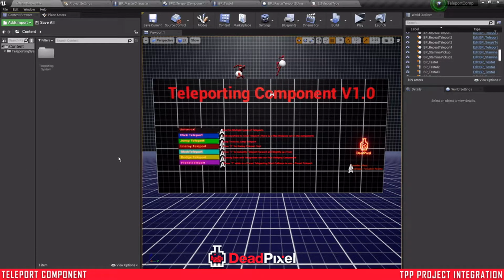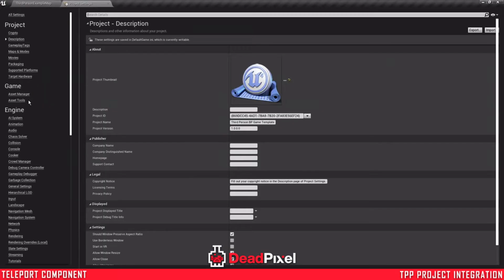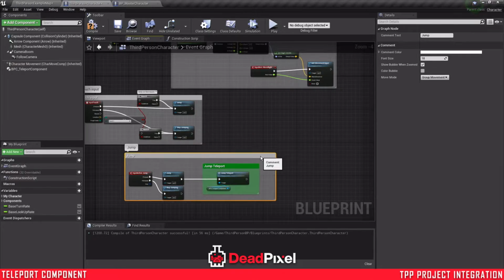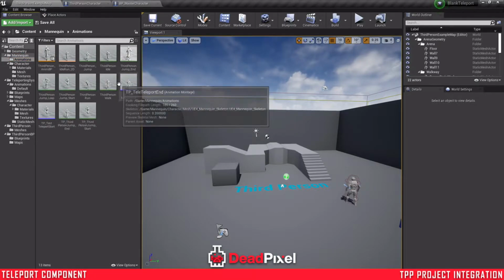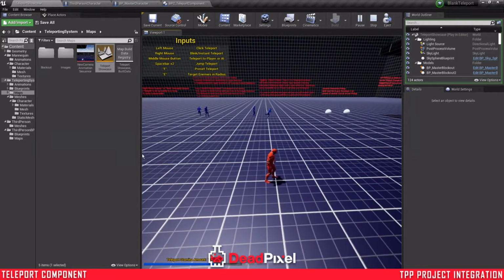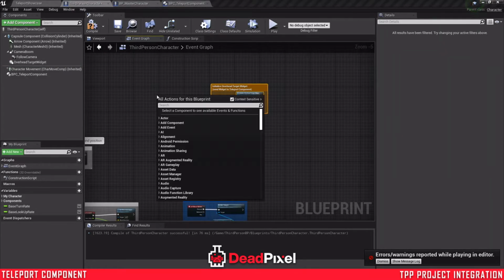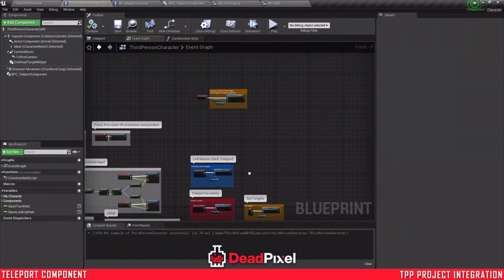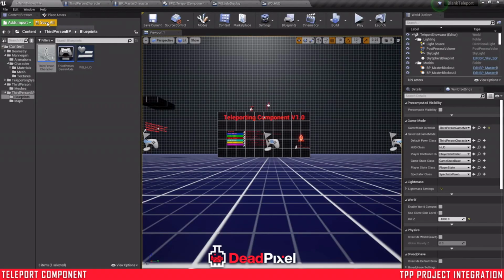UE4 Player Teleportation Component - Integration Tutorial (Unreal Marketplace Asset)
00:00 Introduction
00:50 File Migration
01:50 Project Setting: New Collision Trace Channel
2:20 Teleport Component Setup
3:45 Retarget Animations/Create Montages
7:57 Play Test 1: Teleporting Working
8:25 Add Overhead Widget to your own Character/AI
9:45 Play Test 2: Overhead Widget Display on Custom Characters/AI
10:00 Stamina Bar Widget & HUD Widget
12:22 Final Showcase
12:33 Display Mouse Cursor

Player Teleportation System Integration Tutorial for Unreal Marketplace Asset created by Dead Pixel Labs into a Blank, Third Person Project.

This Teleportation Component allows you to easily and quickly add 5 types of teleporting into your game in just a few minutes (1 additional type planned for next update).

Features:
 - Replicated for Multiplayer
 - Clean and Organized Code
 - Easy to Remove Unwanted Teleport Types (Color Coded)
 - Highly Customizable
 - Click Teleport
 - Jump Teleport
 - Blink/Instant Teleport
 - Teleport To Target (Enemy)
 - Preset Teleport (Create a custom path using a Spline to teleport along)
 - Dodge Teleport (Coming Soon)
 - Plenty of customization options (teleport distance, height, curves, speed, VFX, player visibility & more).
 - Niagara Teleport VFX
 - Teleport Player Mesh Glow Effect
 - Object specific teleport (can be enabled and disabled)
 - Cooldown Timers
 - Teleport Animations (start / end animations and full teleport animations for 'un-hidden' teleports).
 - Teleport Stamina system with Automatic recovery and Item Pickup recovery.
 - Targeting system with overhead Widget Display (input direction and camera direction targeting).
 - Basic Roaming AI

If you enjoy this, check out our UE4 Climbing & Vaulting Component on the Unreal Marketplace